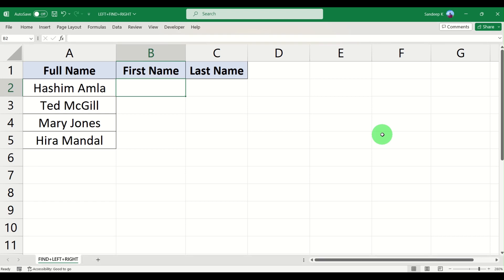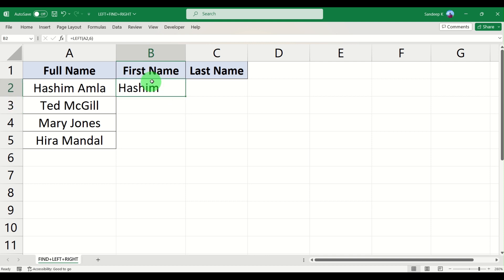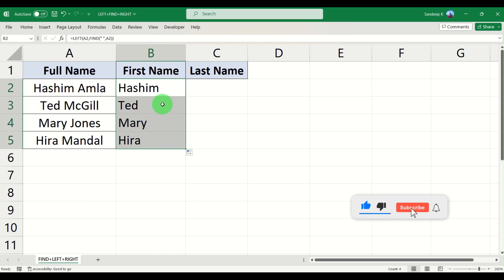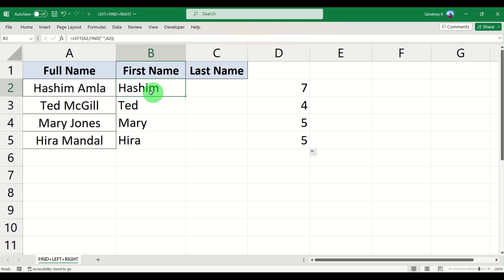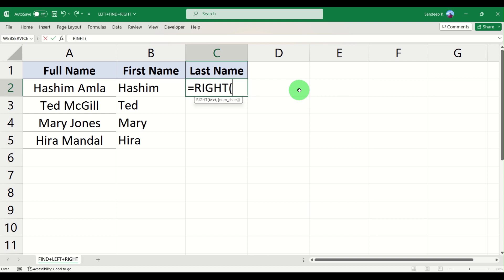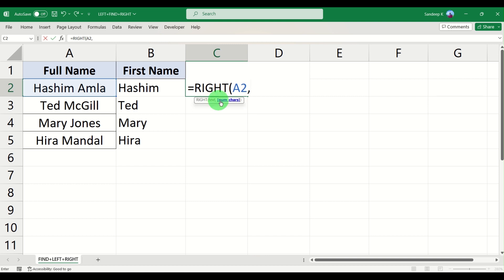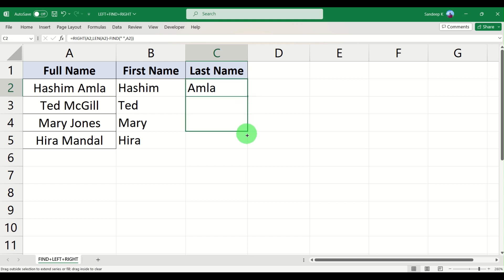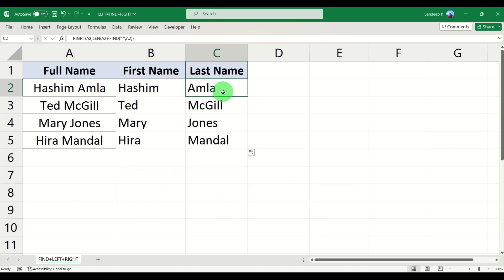How to combine FIND, LEFT & RIGHT functions to find subtext from larger text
In this video, learn how to use the FIND function within LEFT and RIGHT formulas to locate the before and after text in a larger string. This is a very exciting technique whenever you need to form a larger formula that requires you to find out the position of a particular character in a string.

🌟🌟🌟Never cease to learn and grow! 🌟🌟🌟